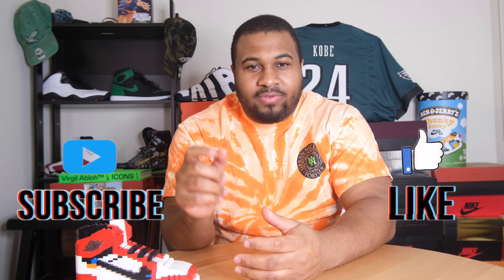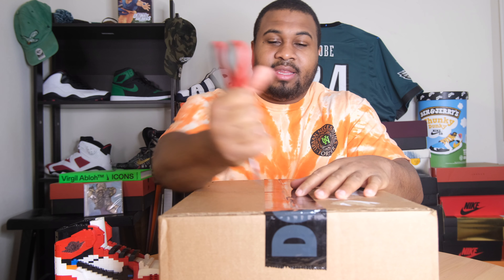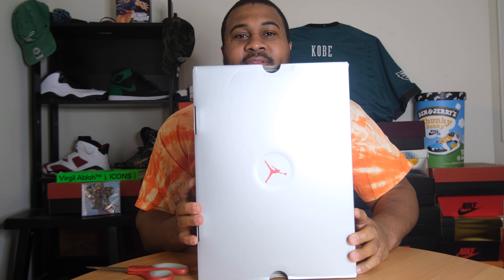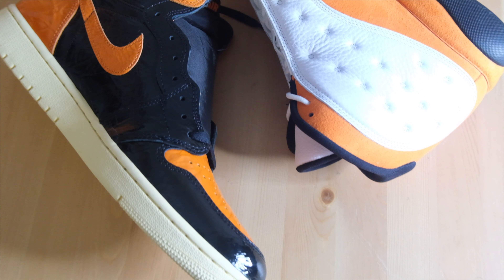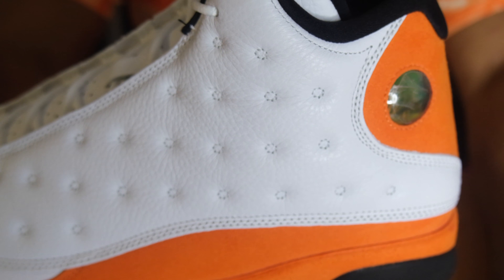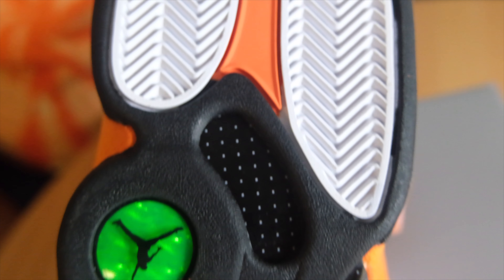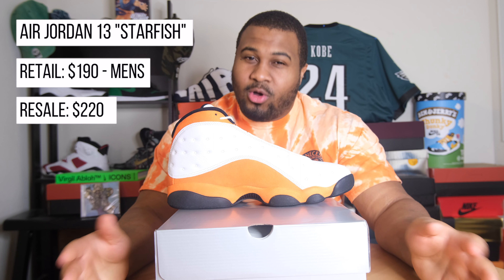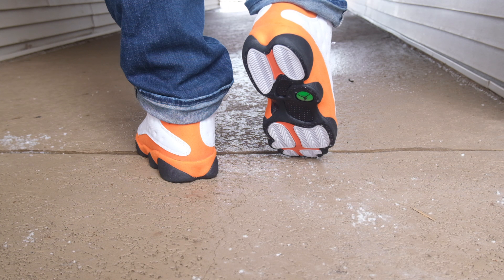Nike Air Jordan Shattered Backboard 13's On Feet Review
Shattered Backboard Or Starfish? Take a look at these clean Air Jordan 13's and decide for yourself what they should be called.

Fiqyfreakydona or Shafiq Abdalmajied